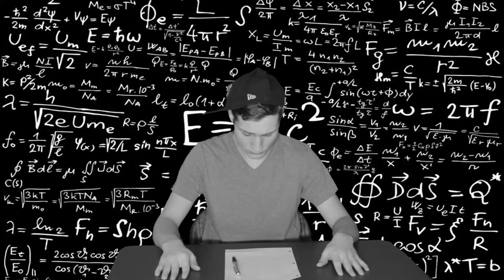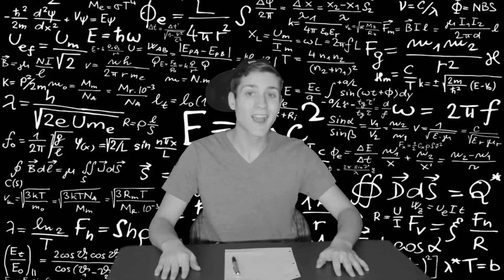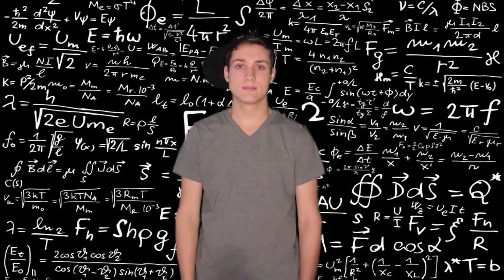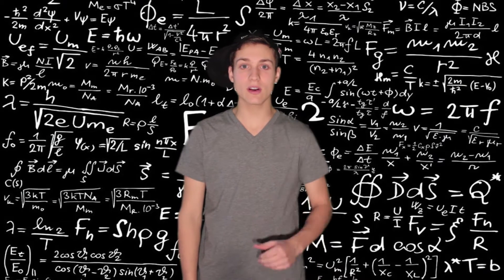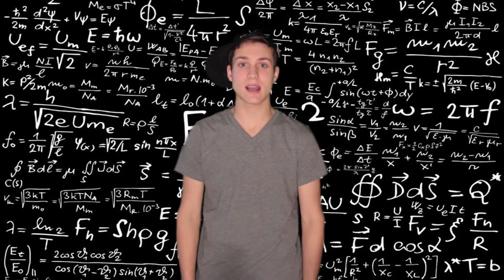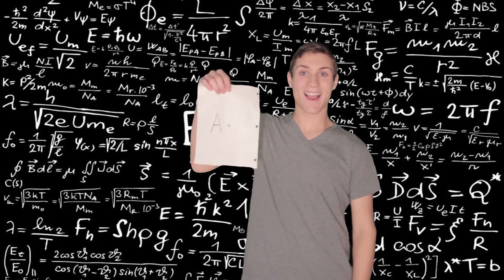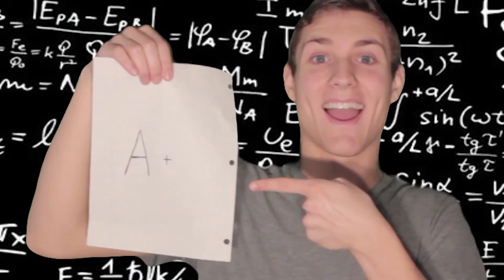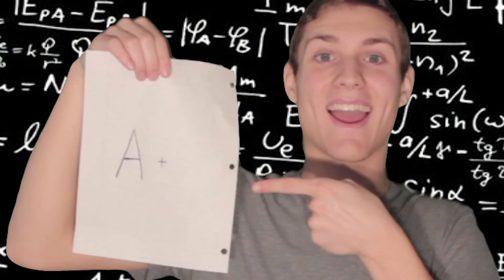Multiplying and Dividing Positive and Negative Numbers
This is my entry for the "Make Math Great Again" video contest by Open Source High!